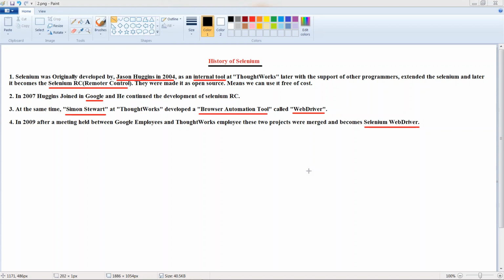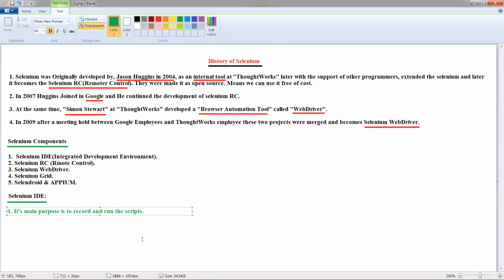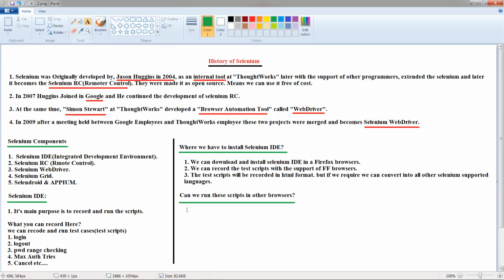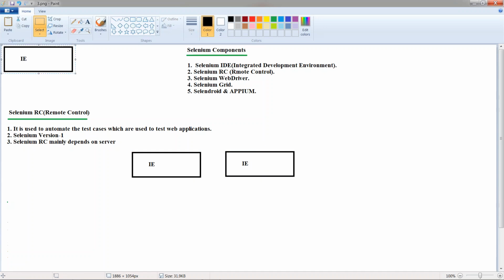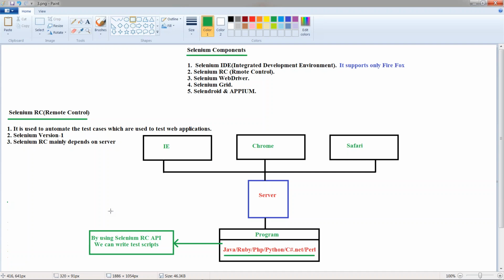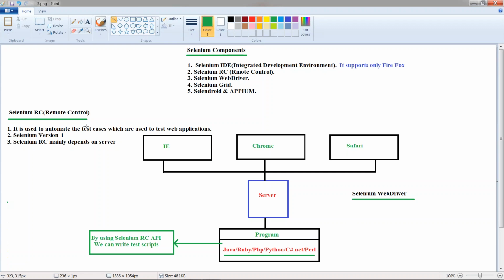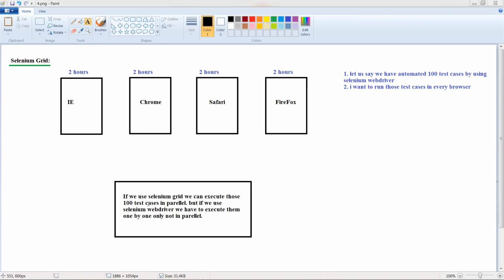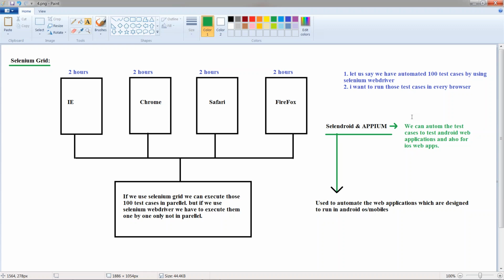Selenium History and Selenium Components By Madh Sir Madhu Tech Skills Vijayawada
Selenium For Beginners, History and Selenium components
Selenium IDE, Selenium RC, Selenium WebDriver, Selenium Grid, Selendroid and appium